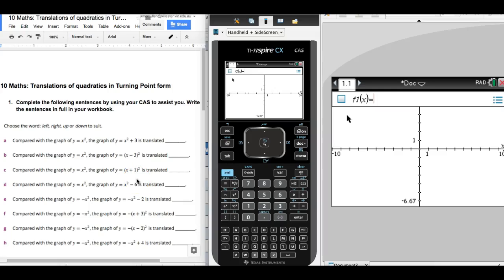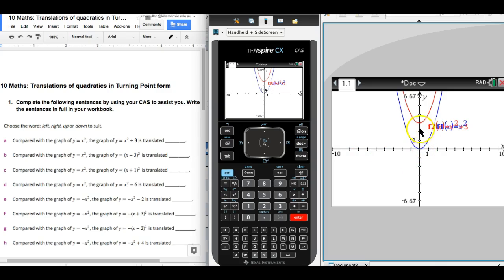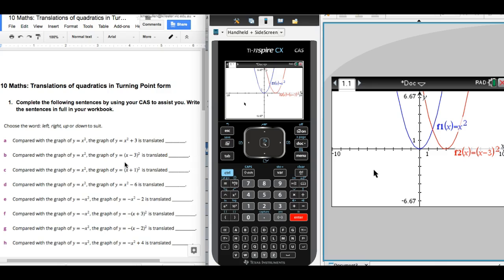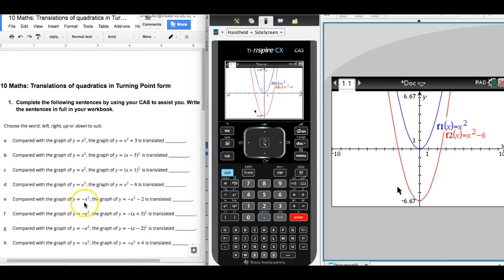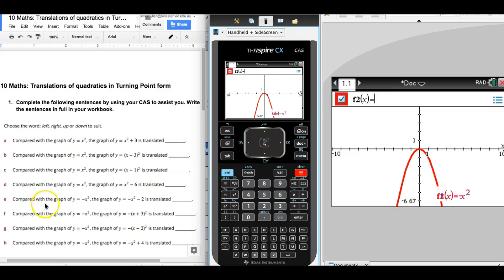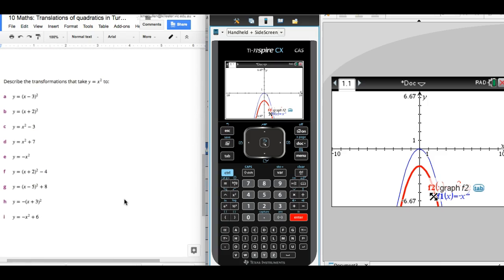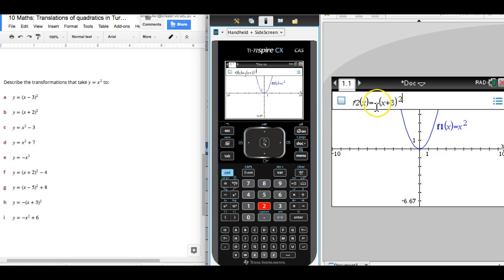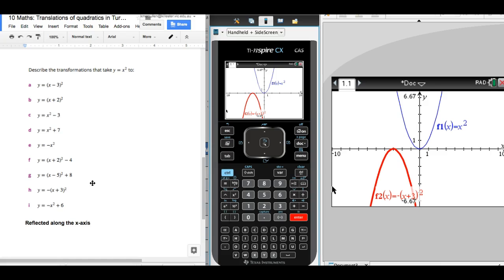10 Maths_translations of parabola on CAS